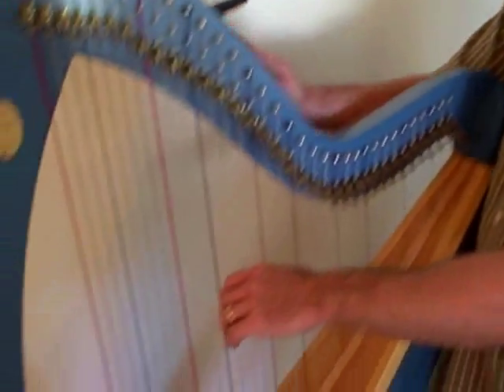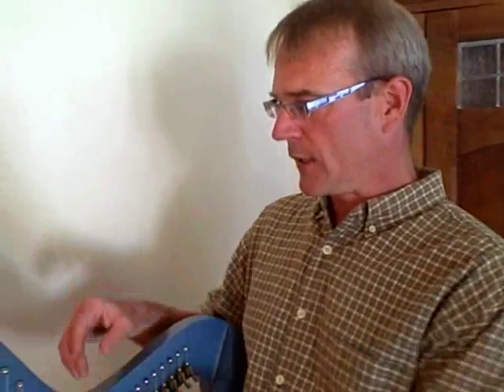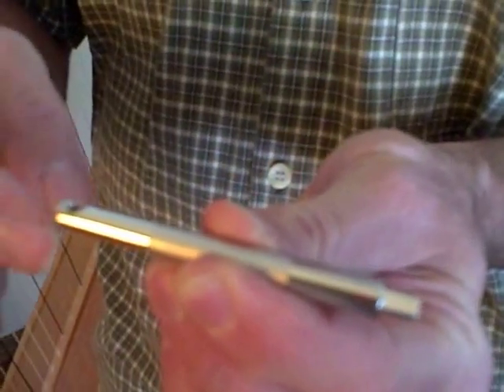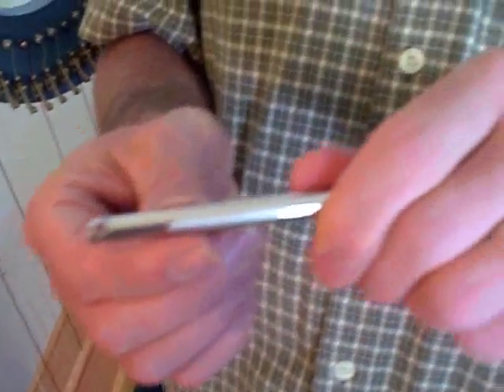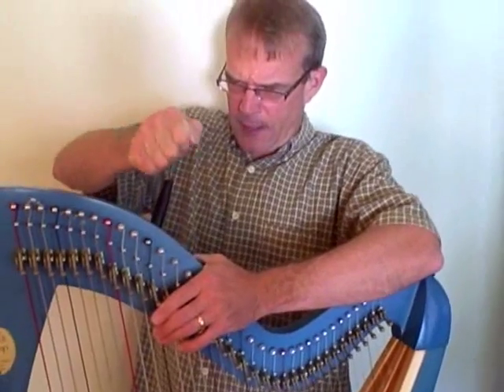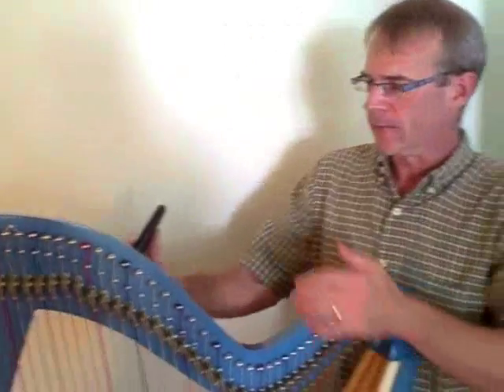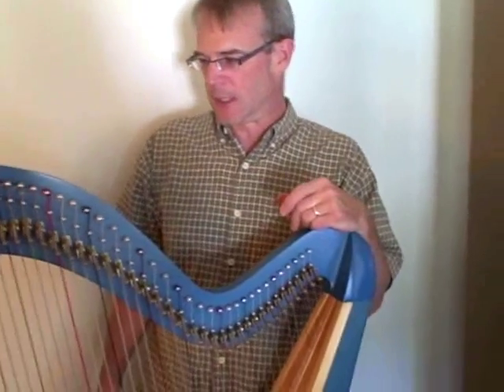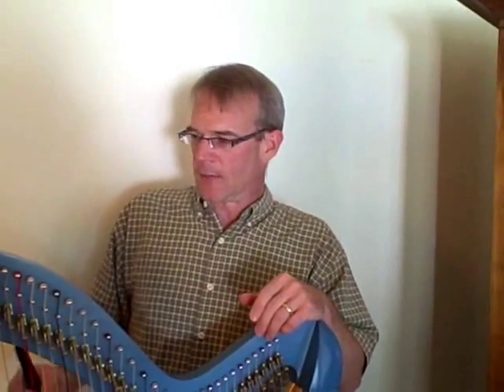How to Tighten a Loose Harp Tuning Pin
Instructions on dealing with a harp string that won't hold pitch because the tuning pin is too loose. Find more videos and other useful info